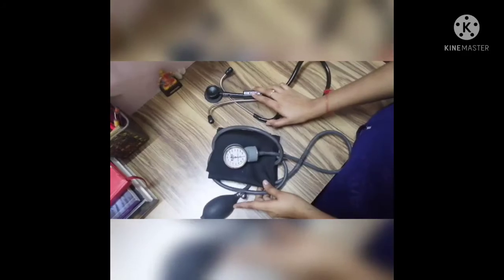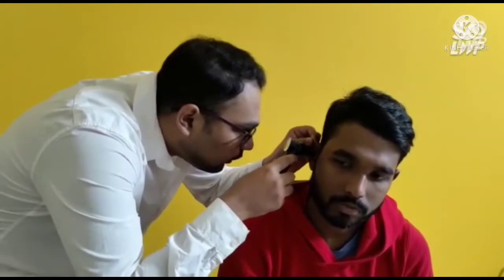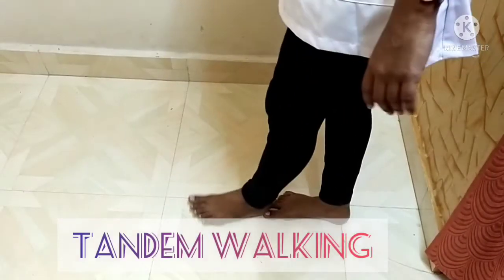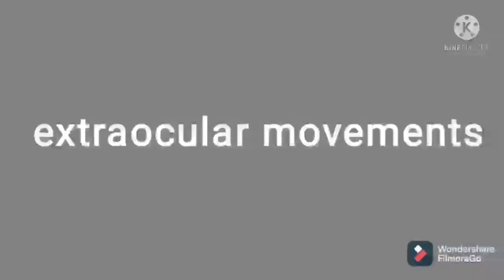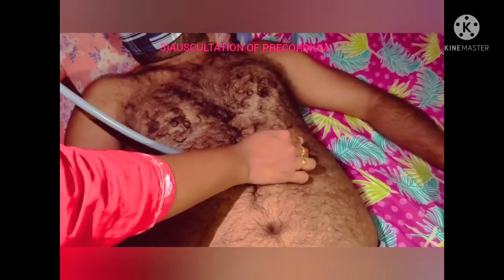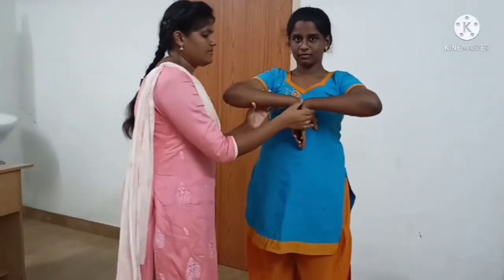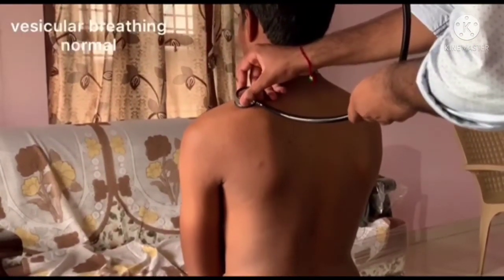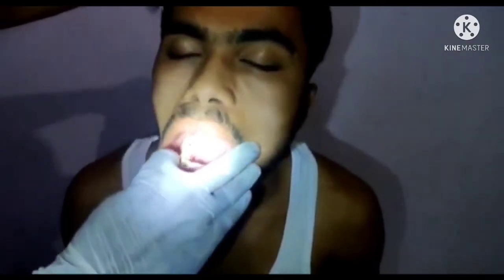OSCE VIDEO SUBMISSION BY SUB GROUP 10 B